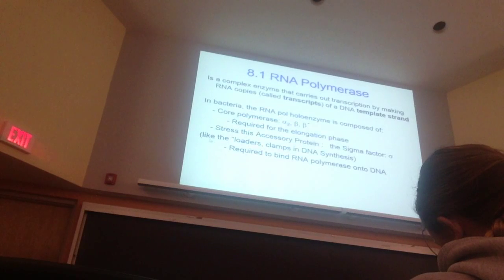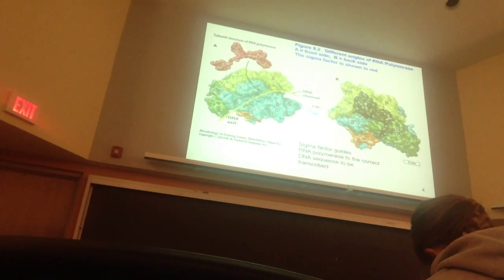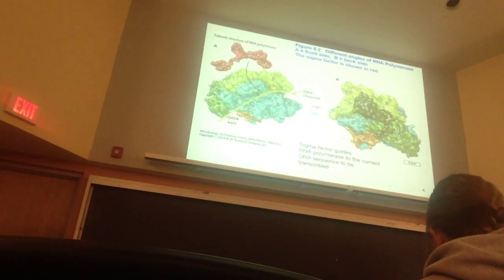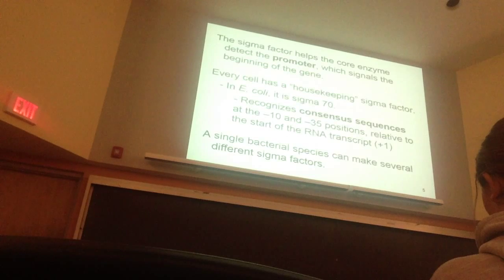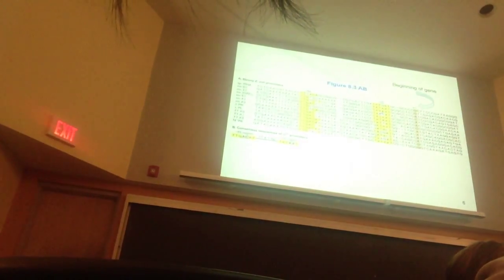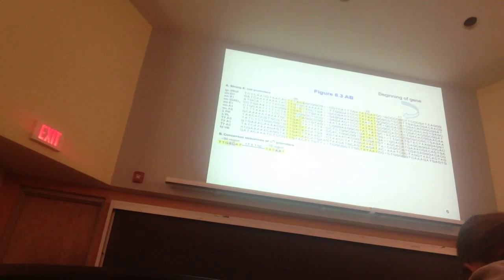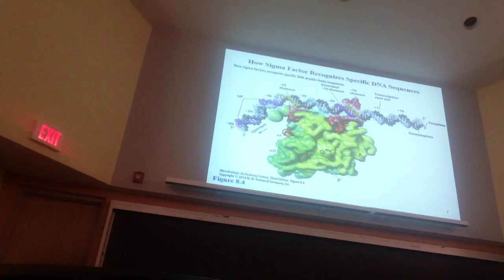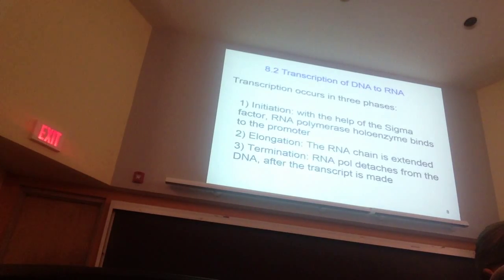Lecture for ch 8